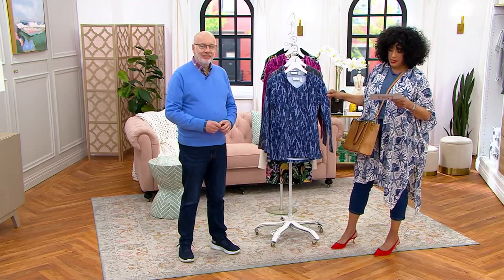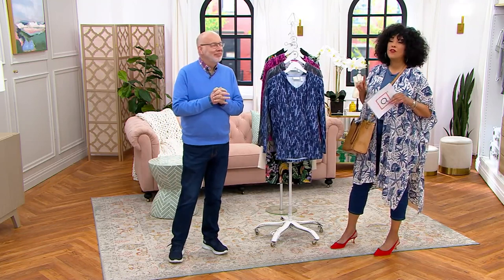Denim & Co. Active Printed French Terry Hooded Tunic Pullover on QVC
Denim & Co. Active Printed French Terry Hooded Tunic Pullover

Get active in this comfortable hooded tunic pullover (and look fab doing it!). Chic and cozy, this top takes you effortlessly from the morning at the coffee shop to crush a gym session. From Denim & Co.&reg; Fashions.